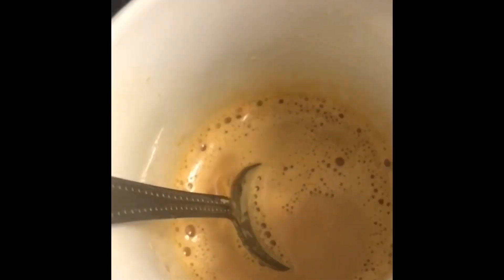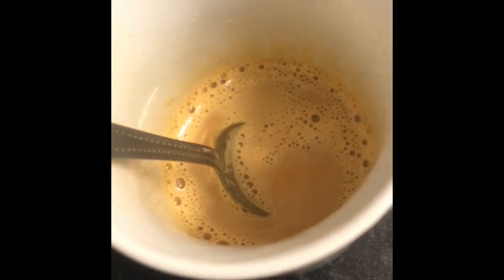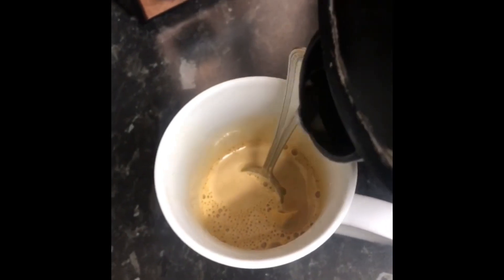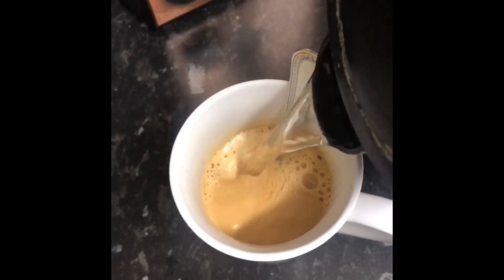Easy way to make tea for Bangladeshi people. বাংলাদেশিদের জন্য চা তৈরির সহজ উপায়।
ইউকে আসার পরে অনেকে চায়ের সমস্যায় ভুগেন। আমার এই ছোট ভিডিও আশা করি অনেকের উপকারে আসবে।